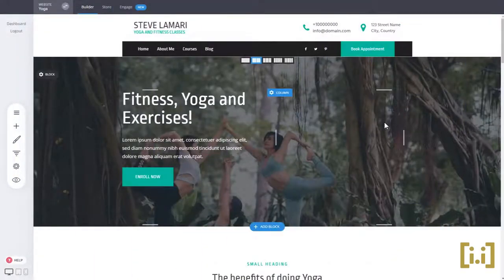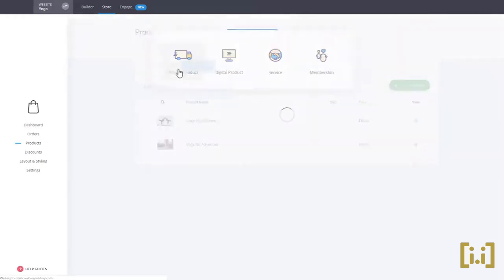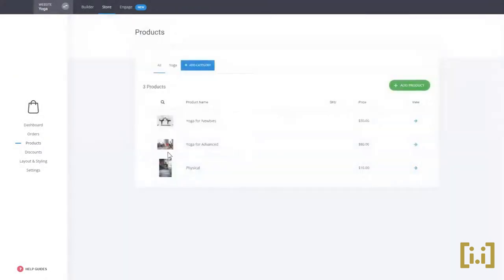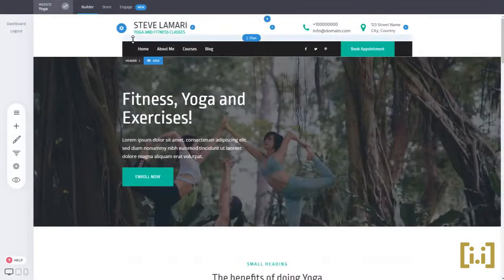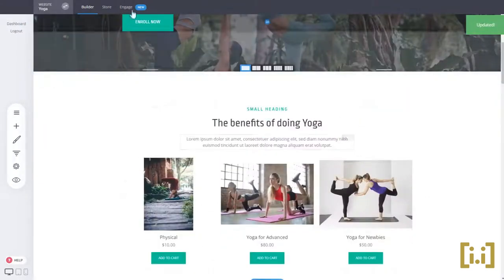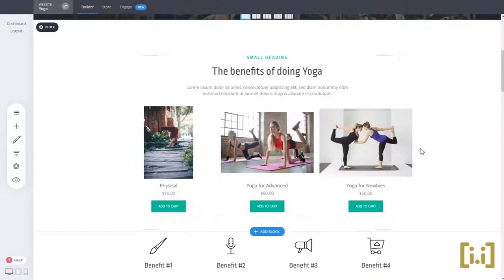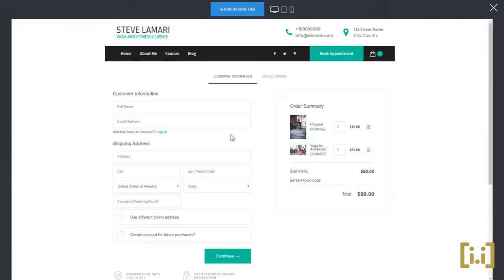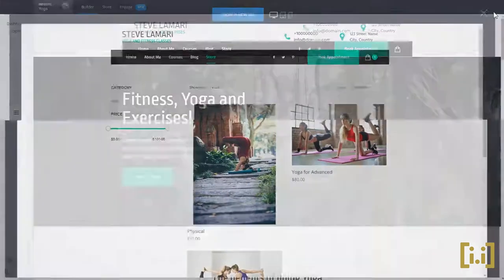E-Commerce - Selling in A Website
INWEB.AI - Selling in A Website
Start free!